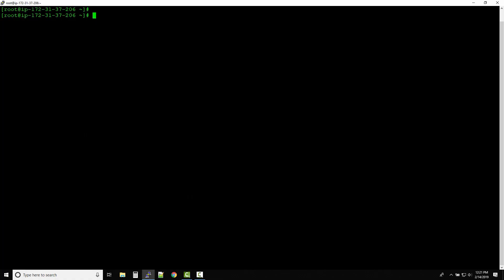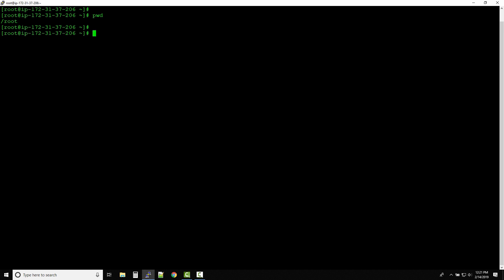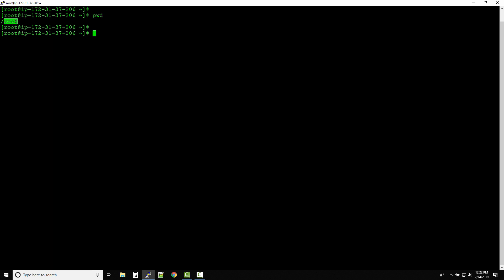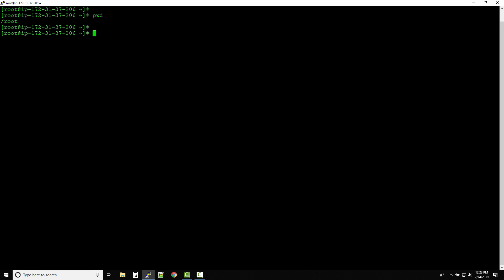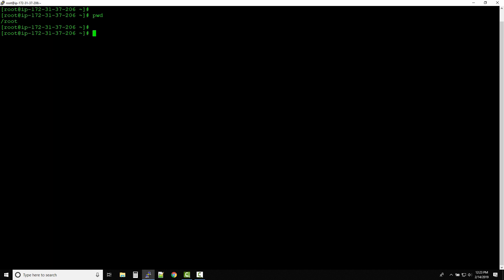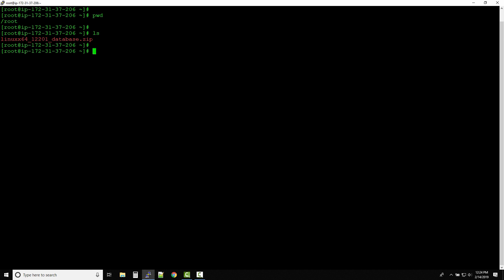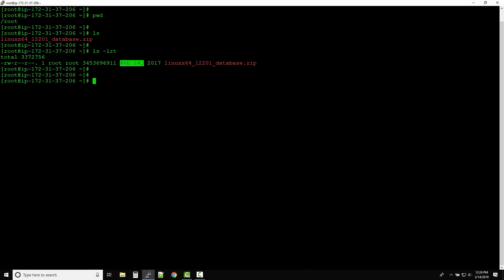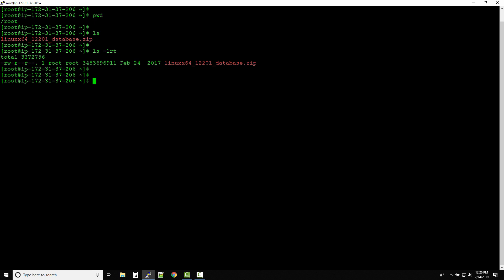Linux PWD and LS (list files) commands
The linux operating system used for the PARTICLE DAQ system can be used either in a terminal mode where you type commands or in a Windows Explorer style graphical user interface (GUI).
The Explorer-like GUI can be used for file manipulation functions (e.g., copying a file to a floppy) or deleting or moving files on the disk. It cannot be used to run the PARTICLE DAQ itself.